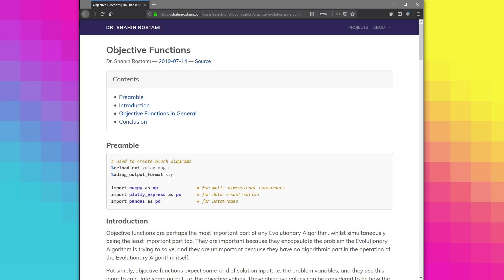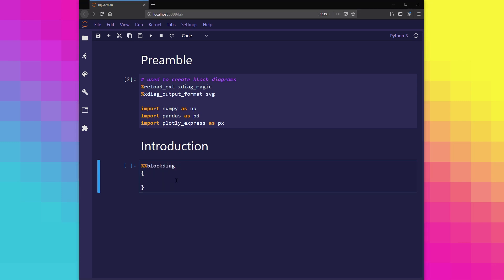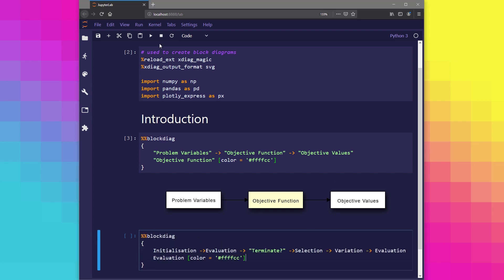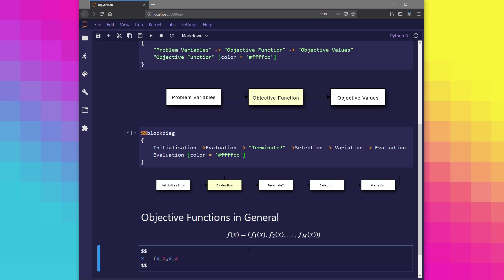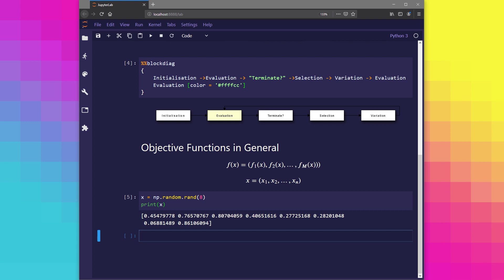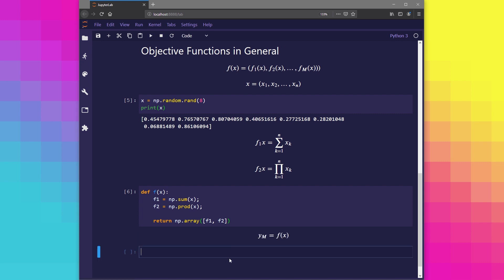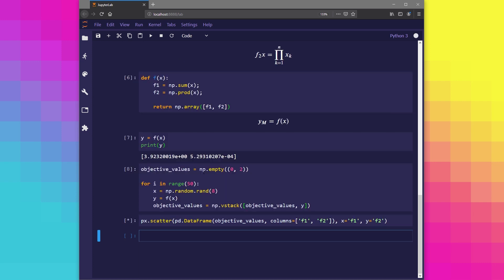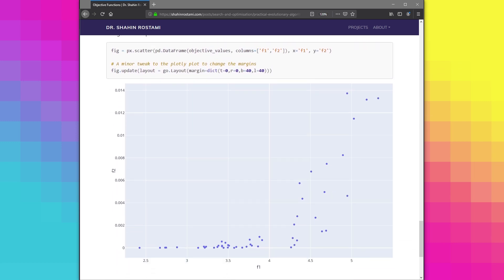Evolutionary Algorithms - Objective Functions